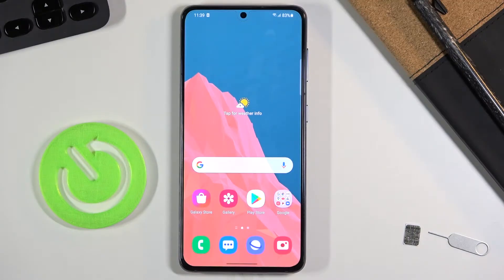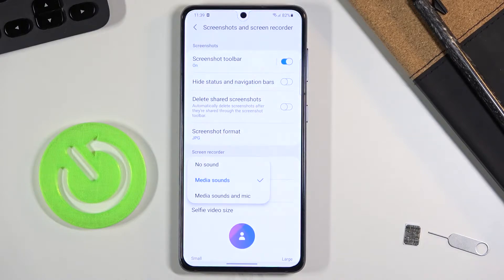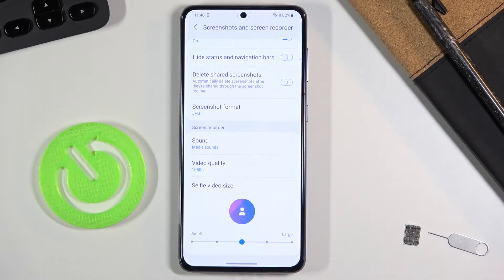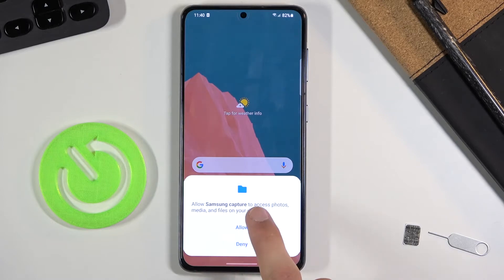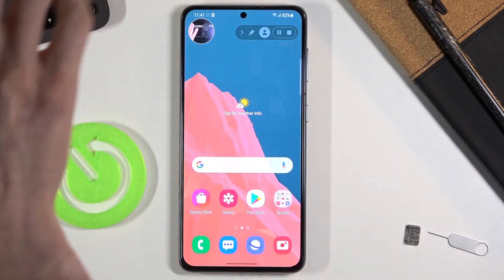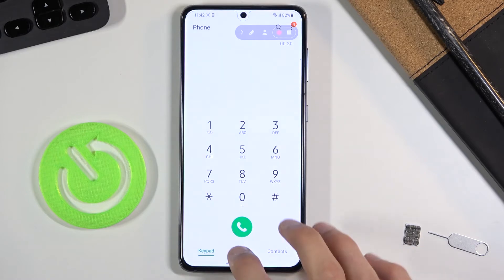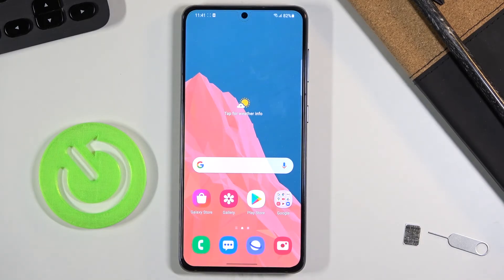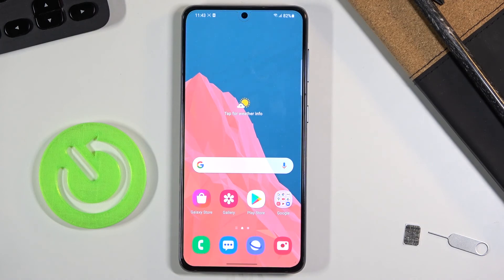How to Record Screen on SAMSUNG Galaxy S21+ - Use Screen Recorder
Learn more info about SAMSUNG Galaxy S21+:
 If you want to learn how to use built-in SAMSUNG Galaxy S21 Plus a screen recorder, stay with us. We will show you where the screen recorder is located and how to start recording the screen on the SAMSUNG Galaxy S21+. Follow our steps and record your screen on Galaxy device. Record anything that will appear on your screen and share with others. All of the captured screens will be saved into your Internal Storage - we will show you exactly where to find a folder with recorded screens. Take a note that some apps may block the screen recorded features and screen recorder won't record video calls, phones and VOIP Calls. Here you will find everything about screen recorder in SAMSUNG Galaxy S21 Plus, so open this tutorial and use this feature freely!

How to use screen recorder in SAMSUNG GALAXY S21 PLUS? How to find recorded screens in SAMSUNG GALAXY S21 PLUS?  How to Capture Screen in SAMSUNG GALAXY S21 PLUS? How to Save Displayed Content in SAMSUNG GALAXY S21 PLUS? How to Activate Screen Recorder on SAMSUNG GALAXY S21 PLUS? How to Capture Display in SAMSUNG GALAXY S21 PLUS? How to Turn On Screen Recorder on SAMSUNG GALAXY S21 PLUS? How to Disable Record Screen on SAMSUNG GALAXY S21 PLUS? How to Start Screen Recording on SAMSUNG GALAXY S21 PLUS? How to Stop Screen Recording on SAMSUNG GALAXY S21 PLUS?